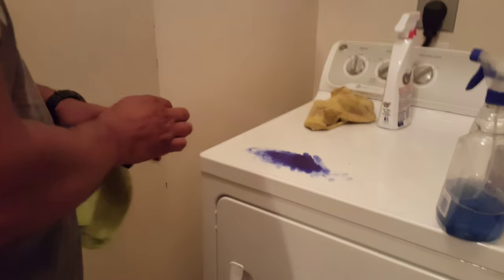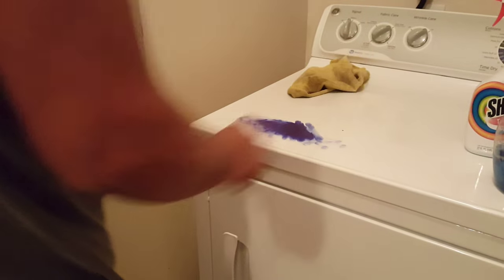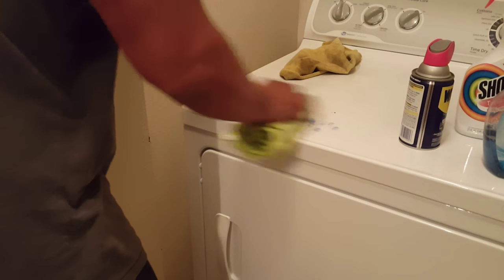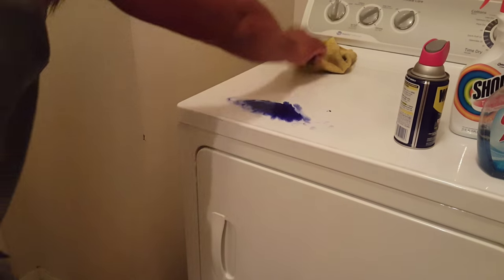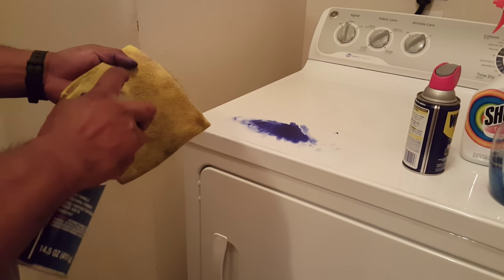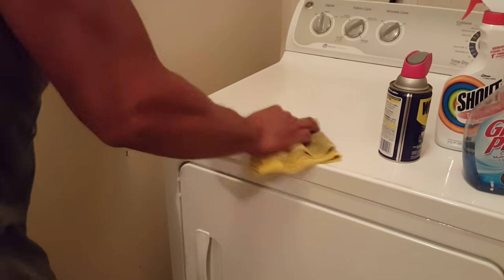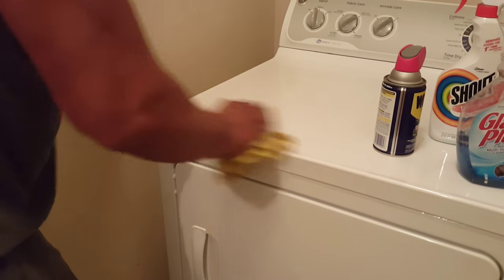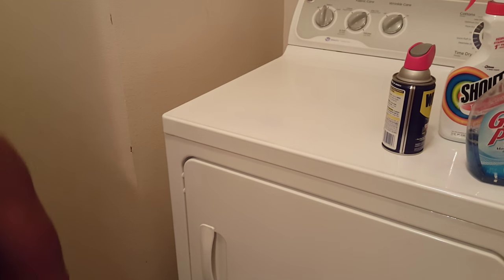How to remove ink from appliances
Simple removal of ink on your appliances.  Be sure and we'll ventilate the area and do not use your dryer until the cleaner is dry and aired out.